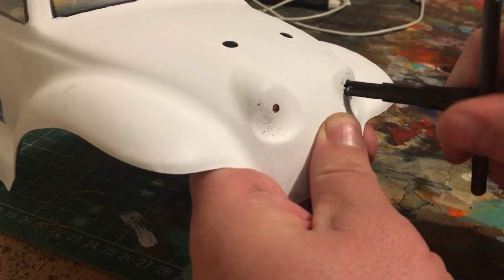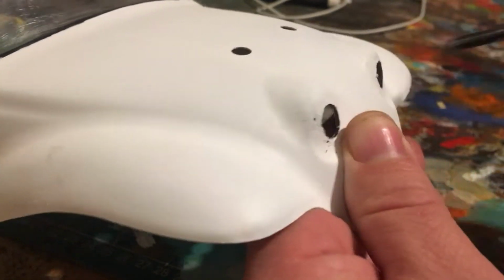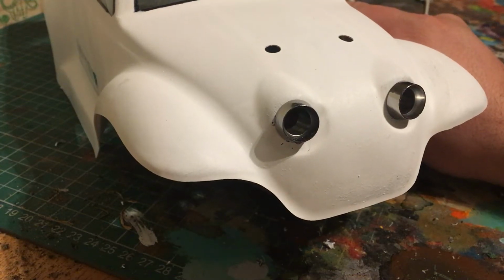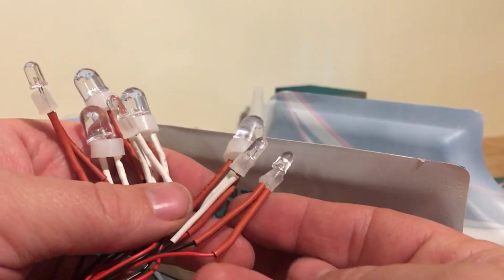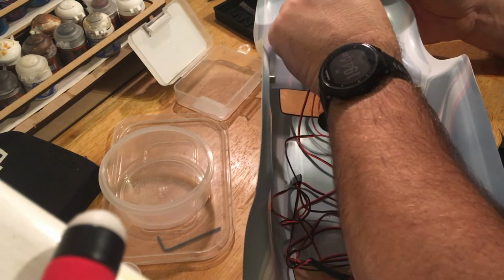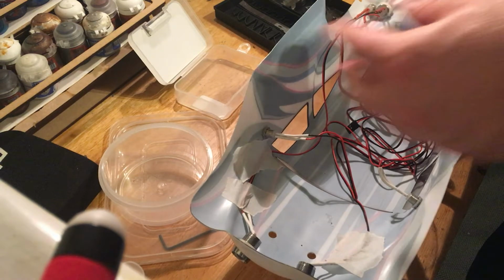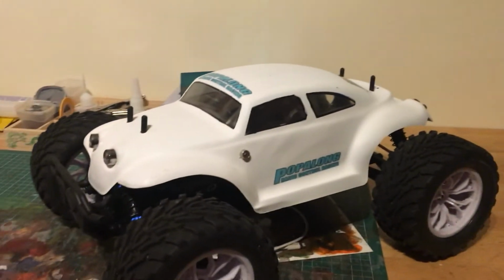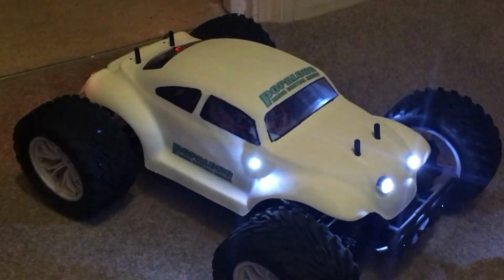EASY RC car LED light installation - quick guide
Installation guide for these fantastic LED lights. GT Power L8 set of lights.
8 lights in total 2 different sizes and 2 different colours.
they have been installed on a FTX bugsta shell which I am going to put on one of my FTX VAntages at the weekend to whizz around a track.
I will be getting some more of these to fit on my Rock crawlers so that we can go on some night crawls. In the future I will be lighting up either my HPI Blitz or one of Our Kyosho's like a christmas tree. just for fun.
I was recommended these by Sundon models and they have not disappointed me.